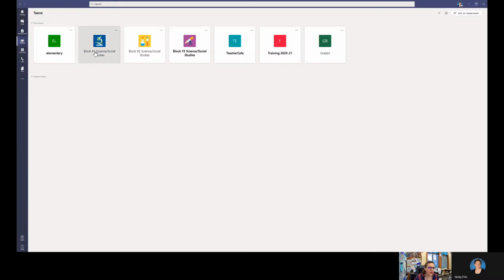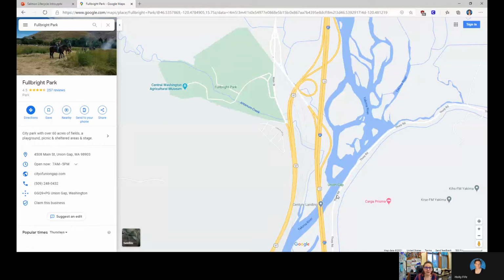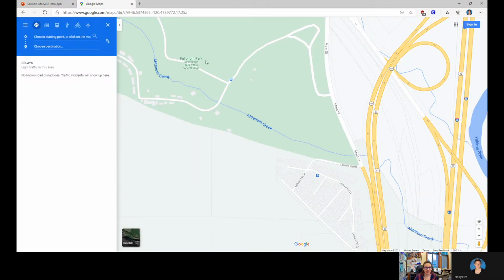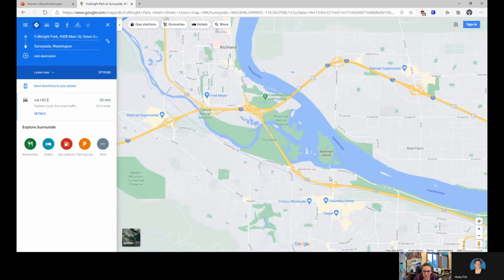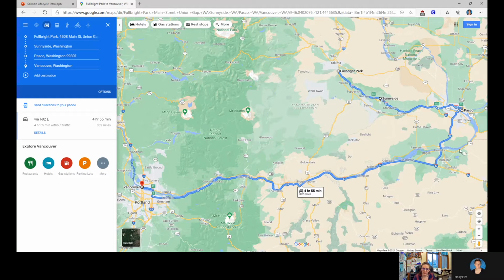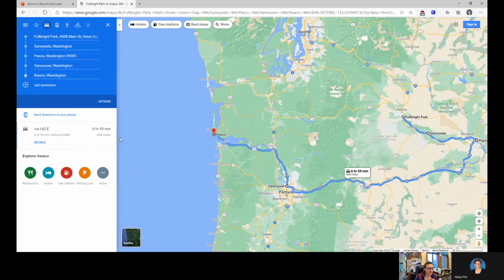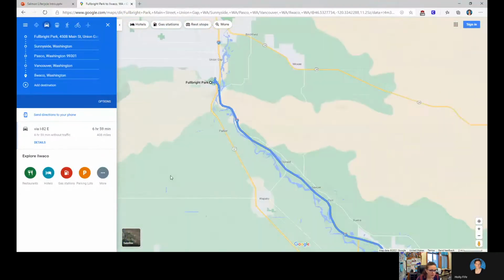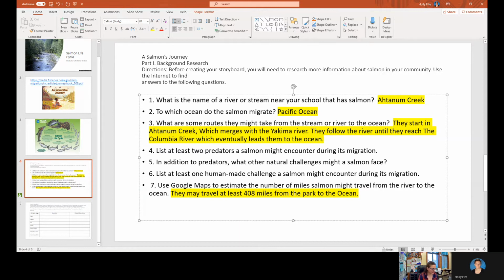Video-Help w/Google Maps (slide 4 Q's 1,2,3 & 7)